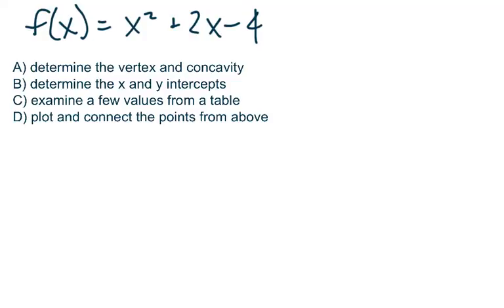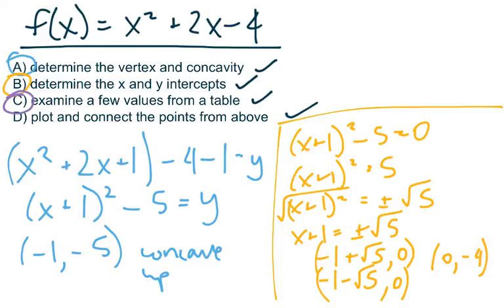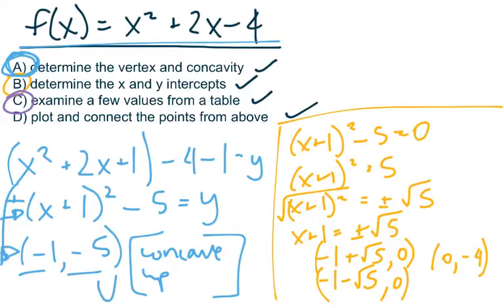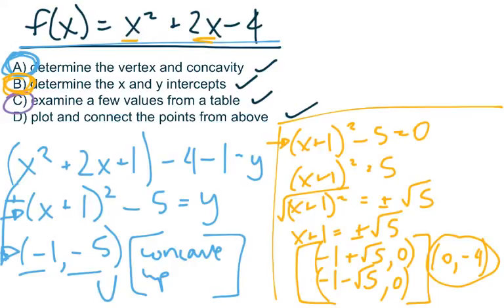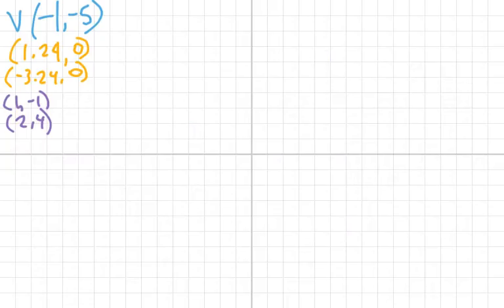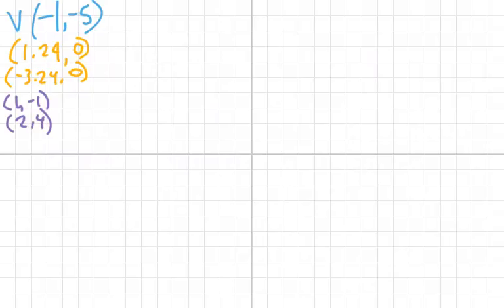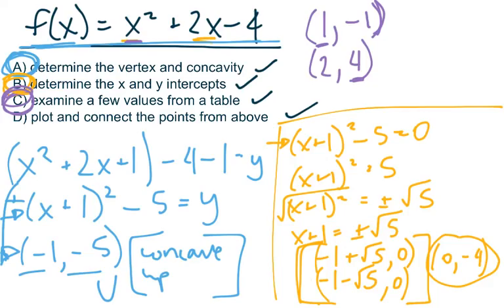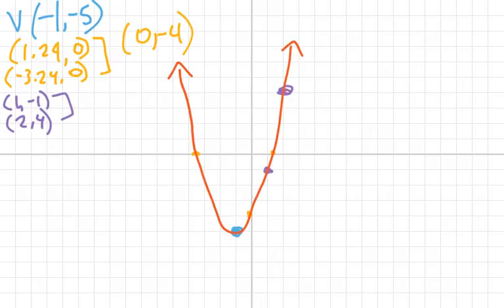[9.QEE.12-1.2] Solve a Linear and Quadratic System of Equations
Graph the quadratic equation in the system